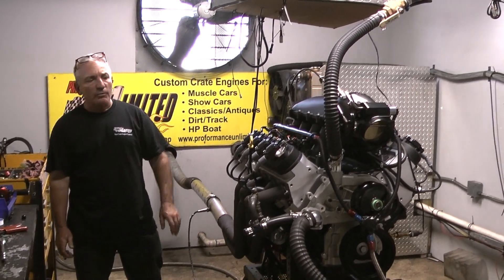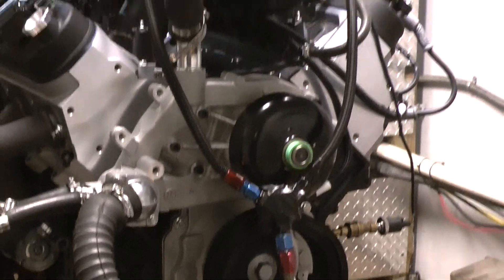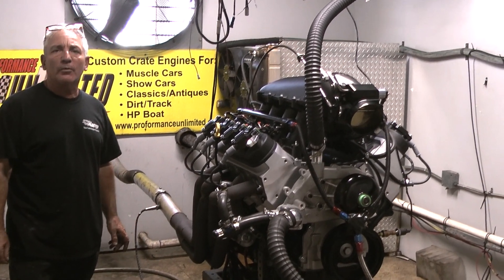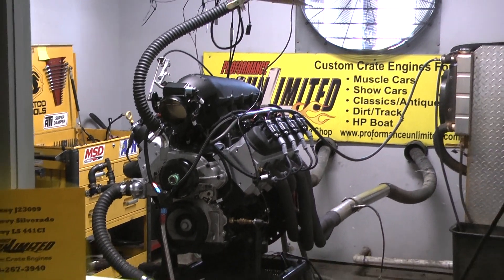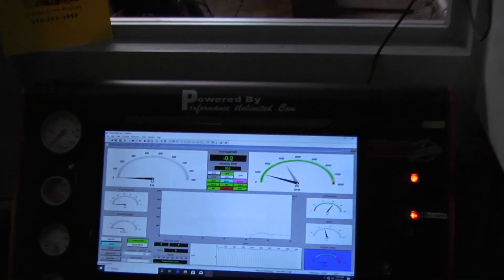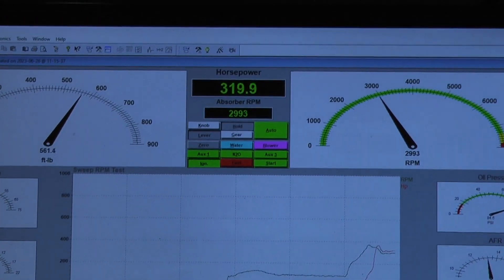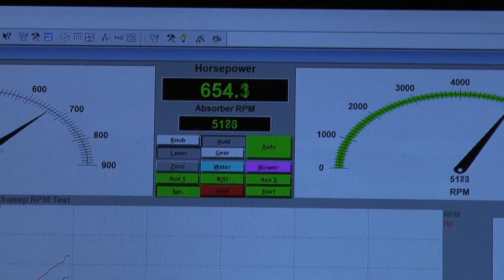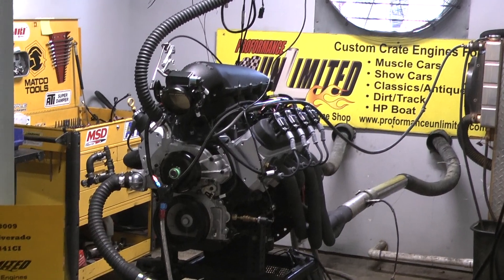441CI 700HP LS Based Stroker Crate Engine By Proformance Unlimited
Proformance Unlimited's complete LS 441CI 700HP crate engine package is dyno tested ready for installation. This build features higher quality parts from the ground up at a more reasonable cost. Some of this engines main features include a new aluminum GM aluminum 6 bolt main block, completely forged bottom end, custom ground hydraulic roller camshaft, performance LS3/L92 cylinder heads, full trunnion rocker arms and a muscle car oil pan designed to fit almost every application. We can also assist you in picking out the correct motor mount and header combination that will fit your hot rod, as well as a complete serpentine pulley kit and transmission.

Proformance Unlimited
Melbourne, FL